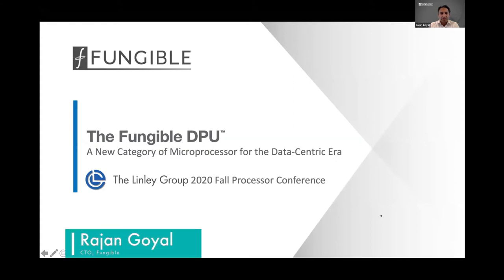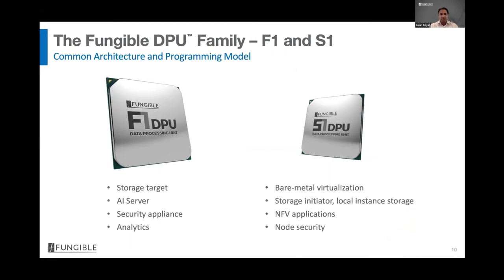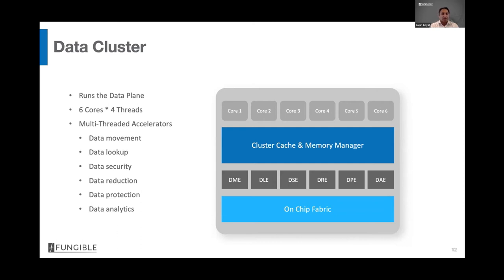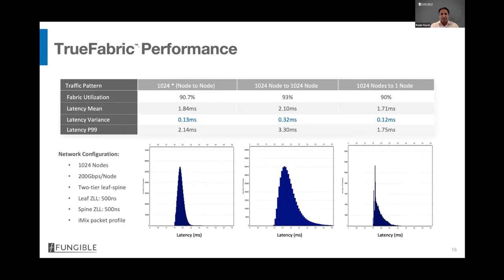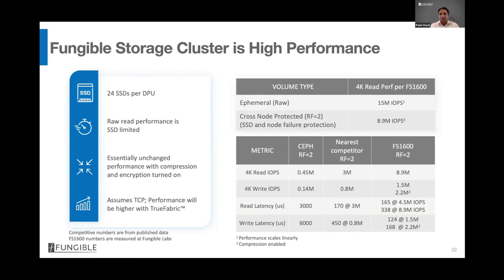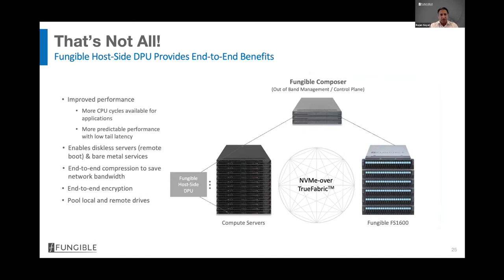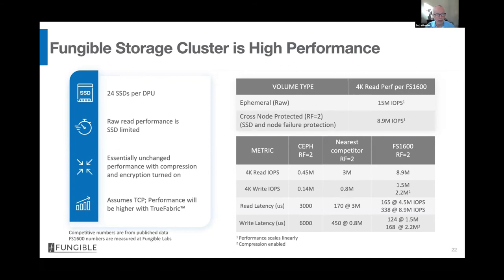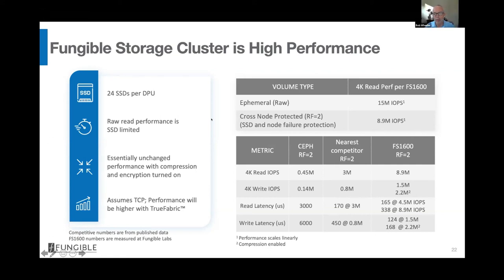Fungible: A New Microprocessor Class for Data-Centric Computing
Presented by Rajan Goyal, CTO, Fungible.

Modern applications need high performance, scale-out "hyperdisaggregated" data centers, where servers interact as a unified pool of disaggregated compute and storage servers to serve application needs. This presentation will discuss two of the biggest challenges in scale-out data centers – inefficient interchange of data and inefficient execution of data-centric computations. It will also include a deep dive into the solution - the Fungible DPU - a programmable microprocessor that addresses these inefficiencies while strengthening data center reliability, security and agility.

The Linley Fall Processor Conference featured technical presentations addressing processors and IP cores for AI applications, embedded, data center, automotive, and communications. Session topic included AI in Edge Devices, Vector-Processing Cores, Advancing Cloud AI, The New Infrastructure Edge, Heterogenous Computing, SoC Design, In-Memory Compute, and Security.